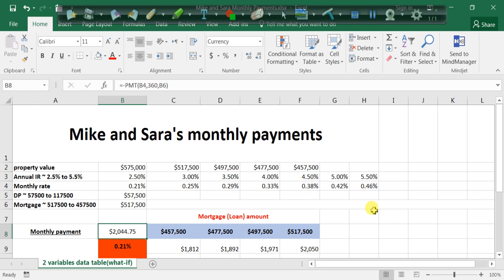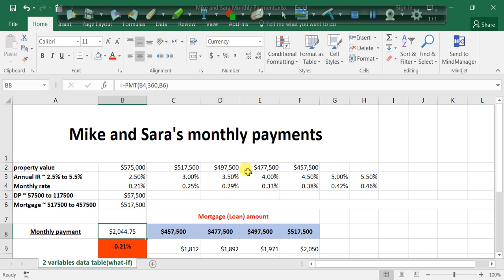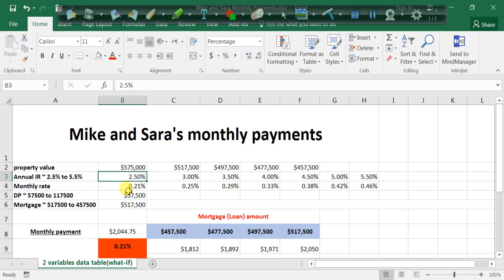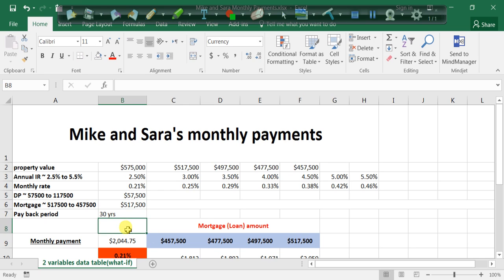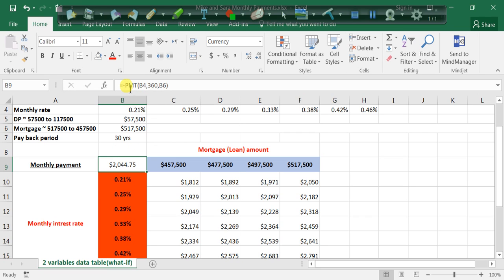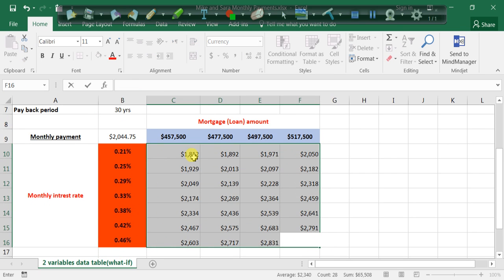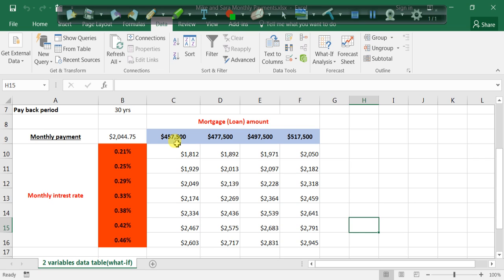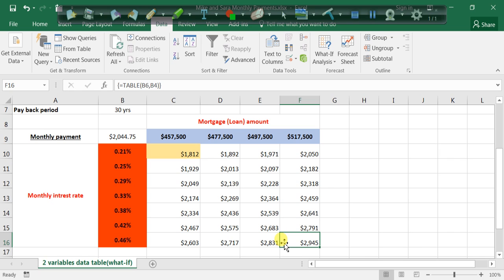What if function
How your mortgage monthly payment may change based on the interest rate and the amount of money you borrow?